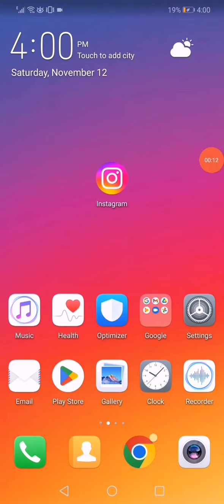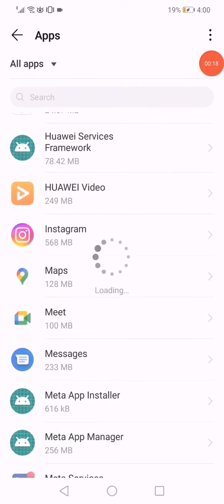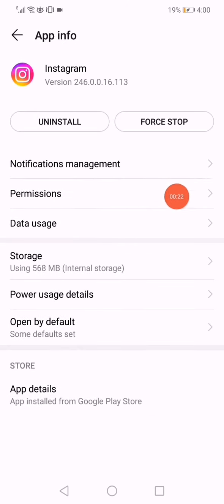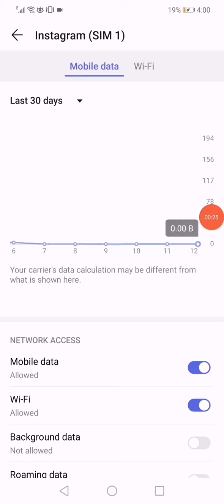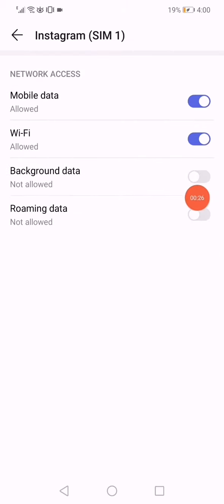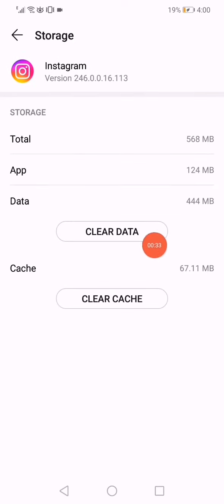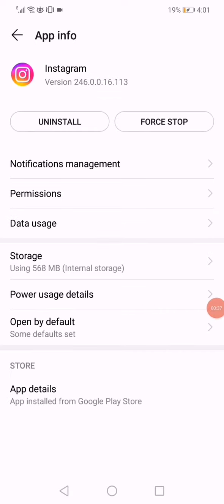How To Fix Instagram Please wait a few minutes before you try again | Instagram Login Error Problem